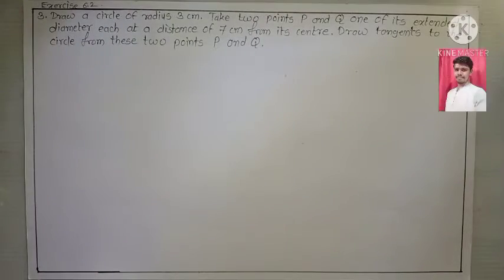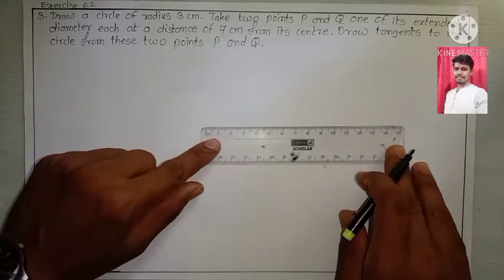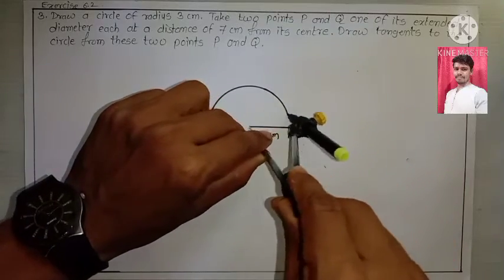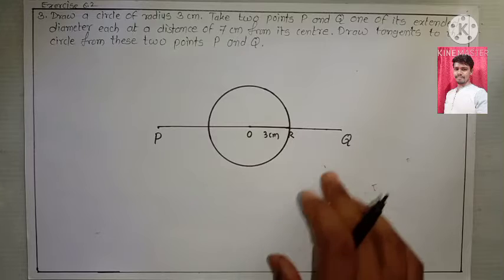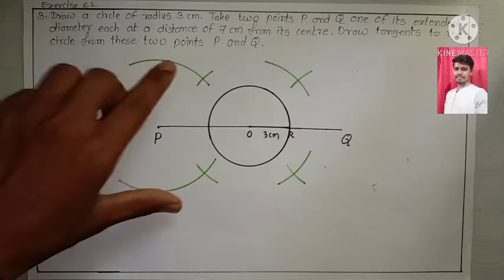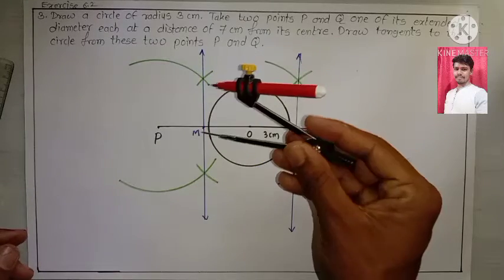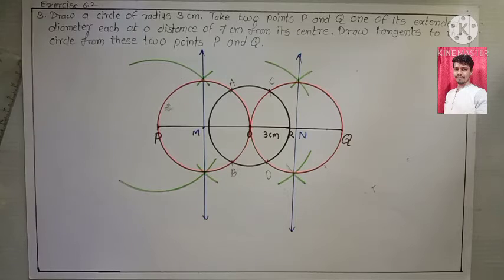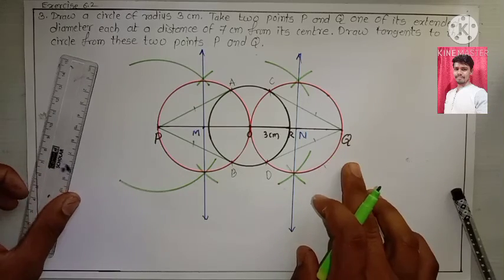6. Construction Exercise6.2(3)